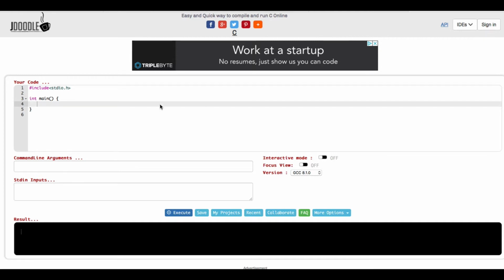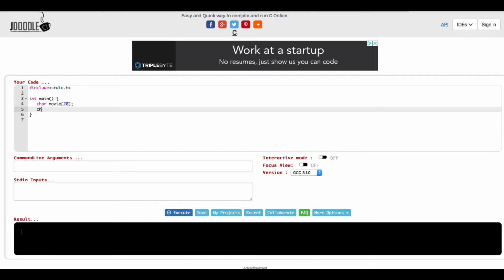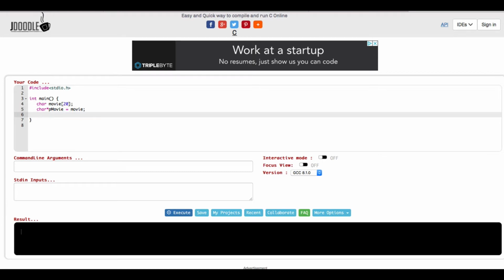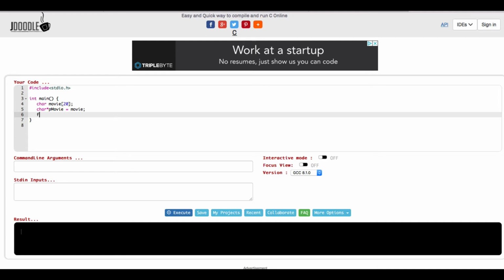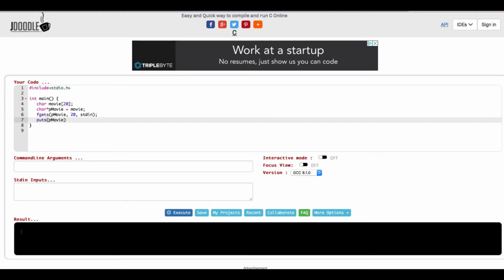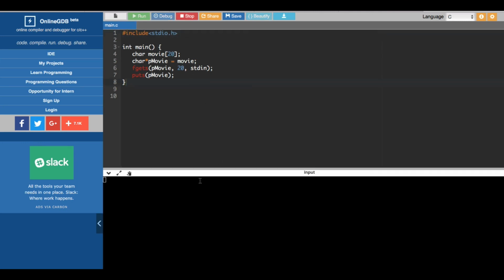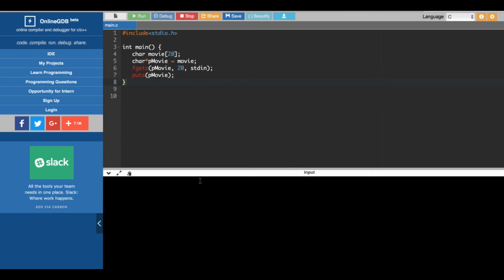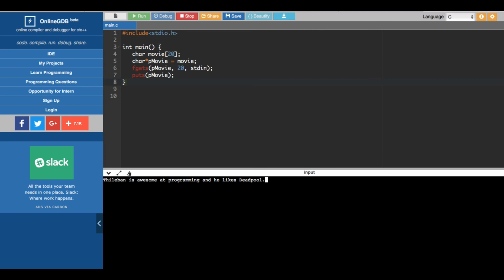C Programming Tutorial -36 - Problems with String Lengths